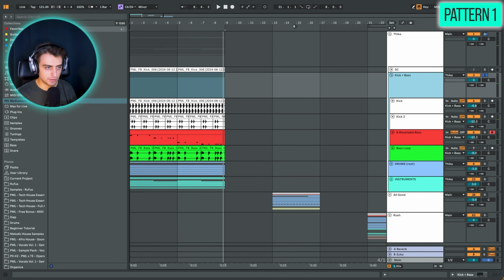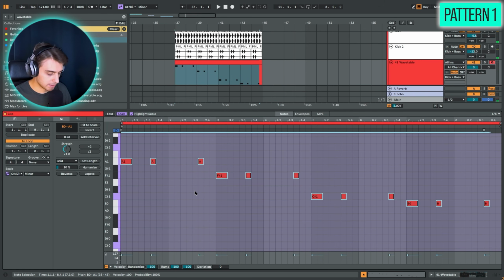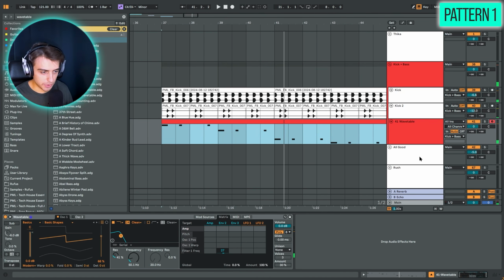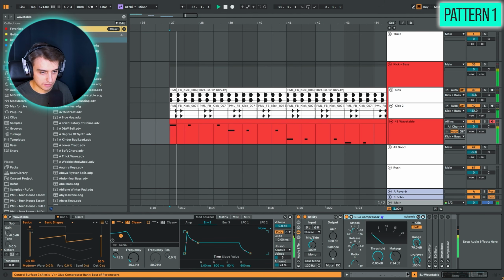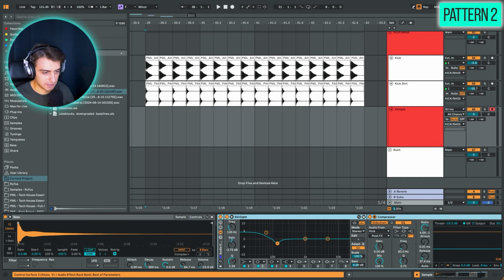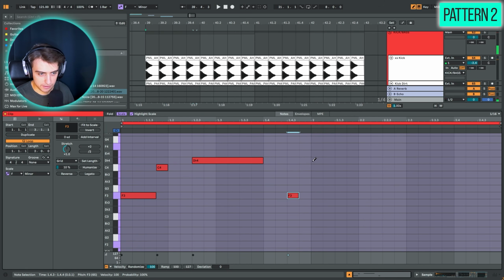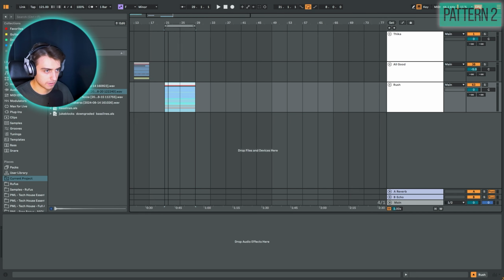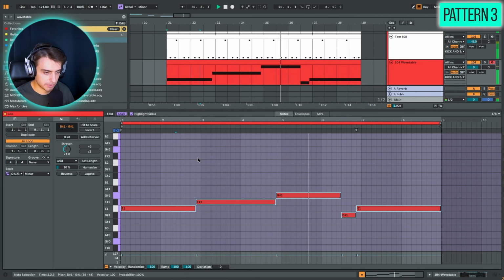3 Bass Sounds of Afro House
In this tutorial our instructor Borys shows you the techniques of creating basslines in the style of Afro House like Keinemusik and Black Coffee. We'll be focusing on the MIDI patterns to create intricate grooves. We'll also design the bass patches in Ableton stock synthesizers. One of the bass sounds we will be creating in Simpler from an upright bass sample. Let's get started!

0:00 Intro
0:43 Pattern 1: Thika
5:47 Pattern 2: All Good
8:00 Pattern 2: Rush
10:20 Outro